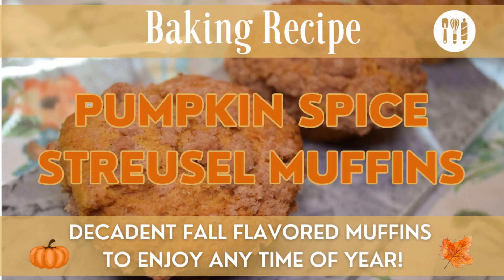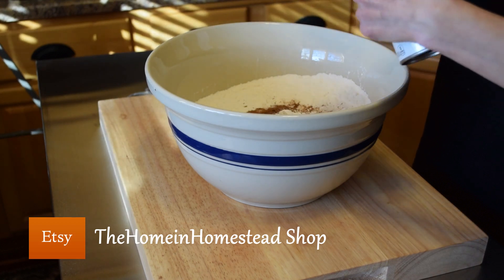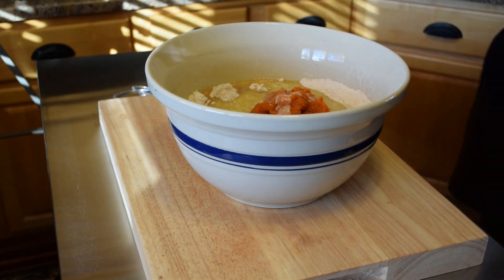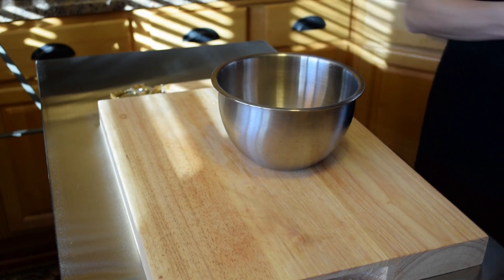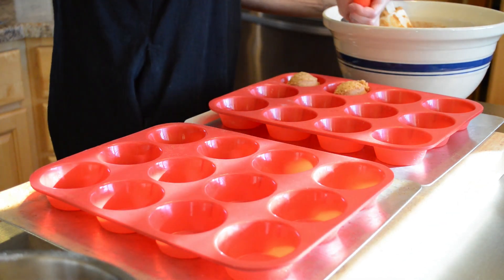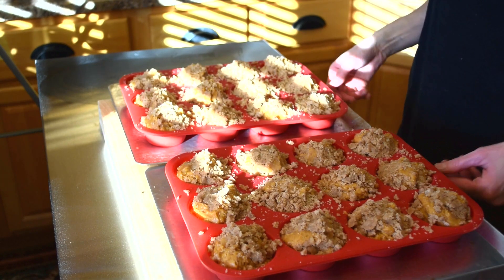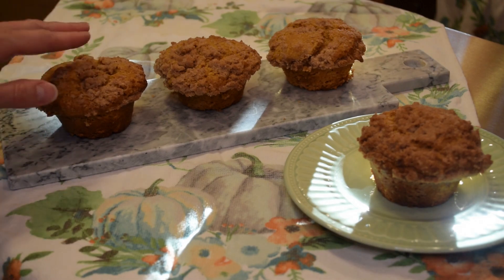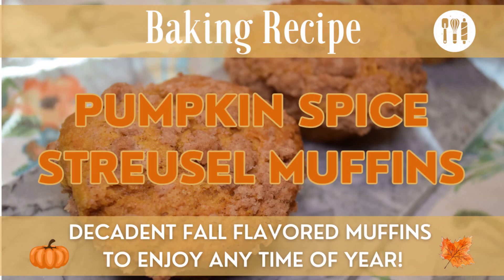Pumpkin Spice Streusel Muffin Recipe | Decadent Fall Flavored Homemade Muffins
Today we will be making some Homemade Pumpkin Spice Streusel Muffins. These Tasty (& Wonderfully Fall Flavored) Pumpkin Spice Muffins would make a great addition to your Breakfast, Packed into Lunches or as a Delicious Snack on a Crisp Fall Day. The Muffins are Soft & Moist with a Crispy Streusel Topping - what a Great Combination! Pair these Pumpkin Spice Muffins with a Pumpkin Spice Latte, Apple Cider, Coffee or Tea. Yum!

These Pumpkin Spice Streusel Muffins would also make a Nice Thanksgiving or Holiday Dessert, Breakfast or Brunch Item!

Check out more on Recipes (Including a Free Printable of this Pumpkin Spice Streusel Muffins), Canning, Homemade Items & other topics on My Website!

Home Baking Planner & Journal (Color, 6”x9”)
Home Baking Planner & Journal (Color, 8.5”x11”)

Here are the products mentioned in the video today as well as a few other useful items for in the Kitchen:

Pyrex Clear Mixing Bowls Set

Stainless Steel Mixing Bowls Set with Silicone Base & Measurements (5 Bowl Set)

Cuisinart Stainless Steel Mixing Bowls with Lids (3 Bowl Set)

Danish Dough Whisk

KitchenAid Bowl Scrapers (Set of 2)

Measuring Cups & Spoons Set (15 Piece, Stainless Steel, with 2 Cup Measuring Cup)

OXO Adjustable Measuring Cup (Good for Sticky & Thick Ingredients)

Pyrex Glass Measuring Cup Set (1 Cup, 2 Cup & 4 Cup Set)

Boos Cutting Board (Light Wood Tone)
Boos Cutting Board (Dark Wood Tone)

Stainless Steel Ice Cream/Cookie Scoop (Small, Size 40, Purple)
Stainless Steel Ice Cream/Cookie Scoop (Medium, Size 24, Red)
Stainless Steep Ice Cream/Cookie Scoop (Large, Size 12, Green)

Silicone Muffin Pan (Set of 2)

USA Pan Bakeware Half Sheets (Set of 2)

Cooling Rack (10” x 16”)